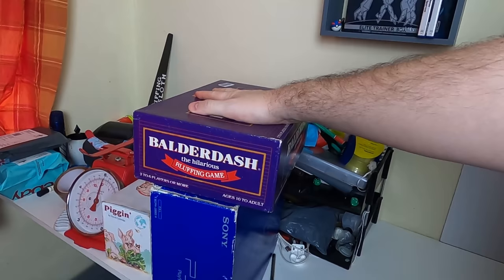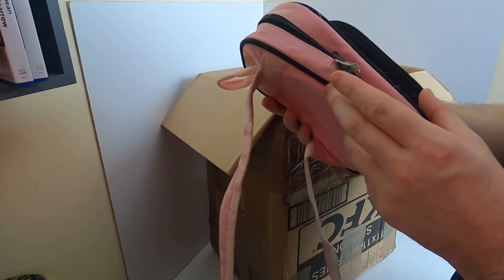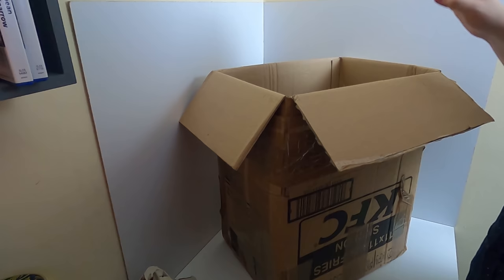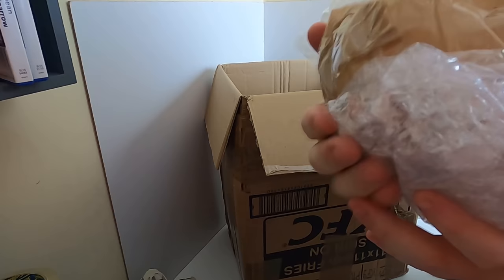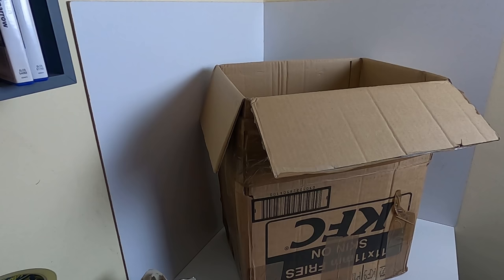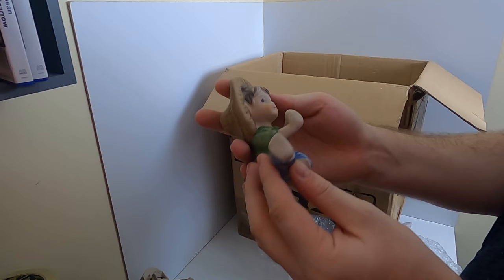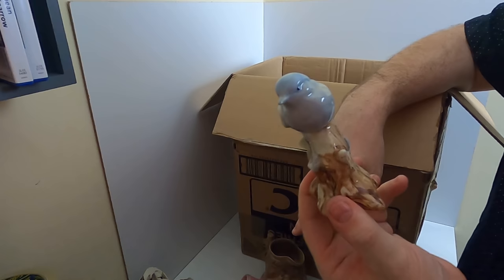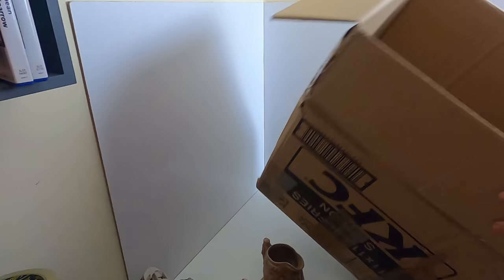WHATS IN THE BOX? - Full Of MYSTERY EBAY Stock .. Flipping Sloth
Closet Geek - shorturl.at/azGYZ

Main Ebay

Second Ebay

Limited to 100.

You can find EVERYTHING i use for my Youtube + Ebay using this Amazon link or check out the links further down.

Or download it on Mobile via app store.

➤➤ Amazon Links For Usefull Products ➤➤
Video Equiptment -

Gopro Hero 8 + accessories

GoPro HERO7

Chest Mount  For Gopro

Flexi Tripod  For GoPro

GoPro Official Tripod Mount

SanDisk Ultra 128 GB  Micro SD Memory card

SanDisk Ultra 64 GB Micro SD Memory Card

Zebra - Thermal Printer 6x4

1 Roll 500x Labels 6x4 (Zerbra + Rollo Compatible Labels 6x4)

10 Rolls 500x Labels 6x4 (Zerbra + Rollo Compatible Labels 6x4)

Packing Supplies

700 Mixed sized clear sealable bags

Foam Board for Photography Backdrop

10KG Digital Mailing Scales Dymo

5KG Digital Scales
Packitsafe Poly Mailers  Multiple sizes

Bubble Wrap Small 4 m x 300 mm

Bubble Wrap KEPLIN Roll (500mm x 100m)

Bubble Envelopes 100 Gold Padded DVD Size

CARDBOARD SLEEVES 50 CD DVD 140mm x 135mm

100x Rigid Cardboard Envelopes 180mm x 235mm DVD

Packatape | 6 Rolls Brown Tape

Scotch General Purpose  Office Utility Tape 8 rolls

Sellotape 24 mm x 66 m "Golden"  Tape (Pack of 6)

Packitsafe cardboard Boxes Double walled. Multiple sizes

Tape gun